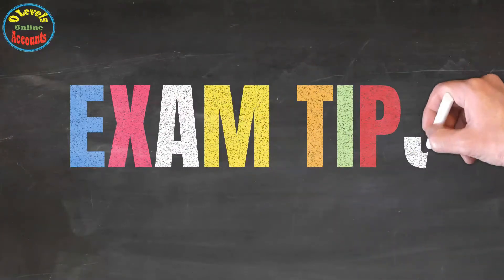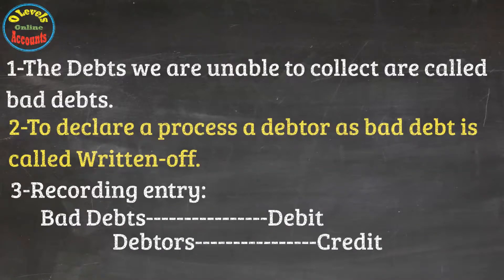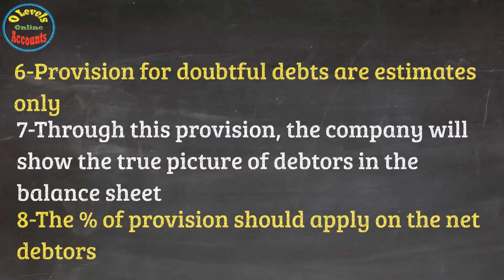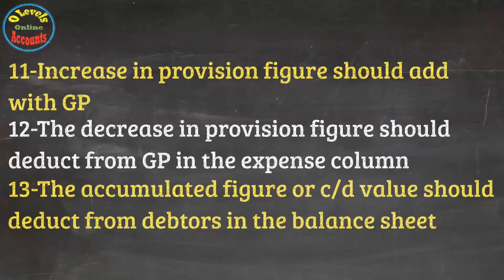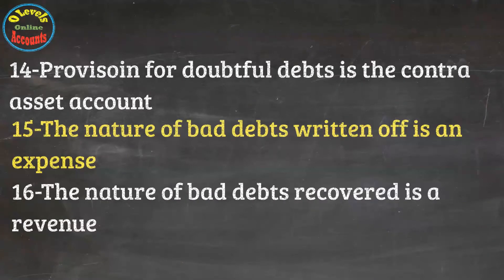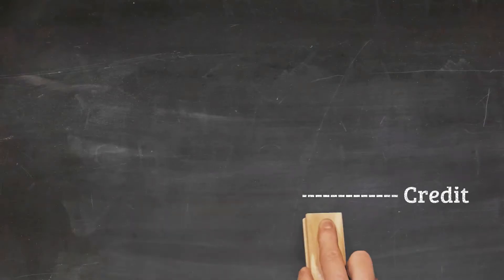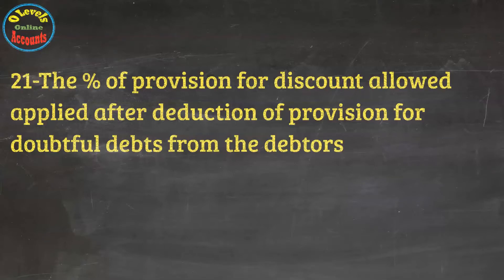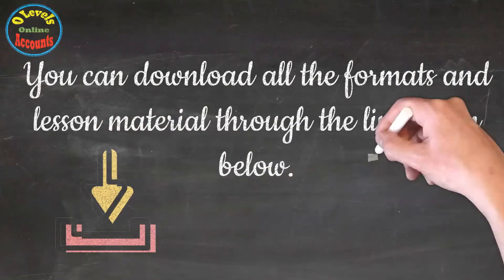How to solve Bad and Doubtful Debts related questions in Exam?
[Download Links for formats & notes are given below] This self-explanatory video for Exam Tips for Bad & Doubtful Debts for Accounting 7707 / 0452. This video is helpful for students who are appearing in Cambridge O Levels thorough CAIE / IGCSE around the globe.
bad debts and provision for doubtful debts ca naresh
bad debts and provision for doubtful debts caf 1
bad debts and provision for doubtful debts in urdu

bad debts deduction in income tax
bad debts doubtful debts and provision for doubtful debts